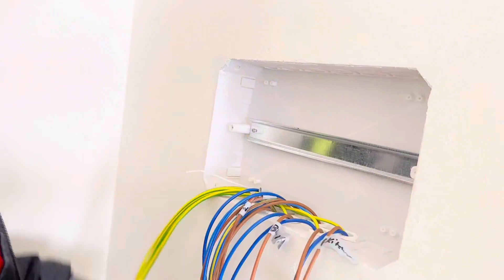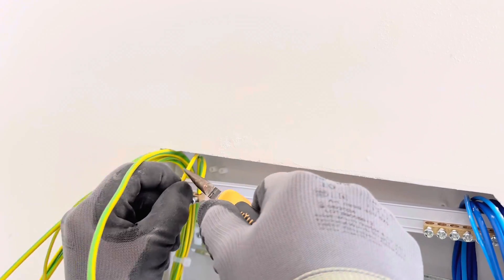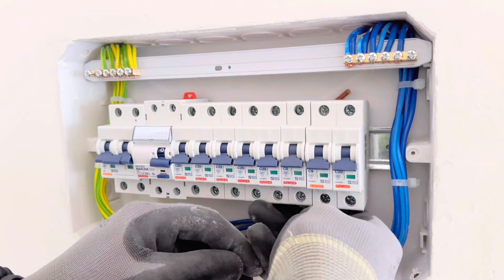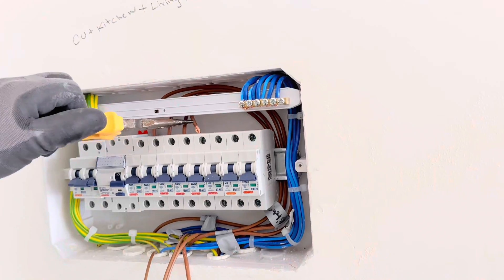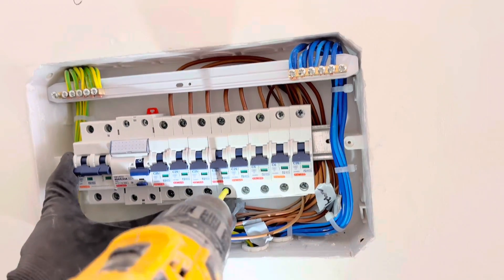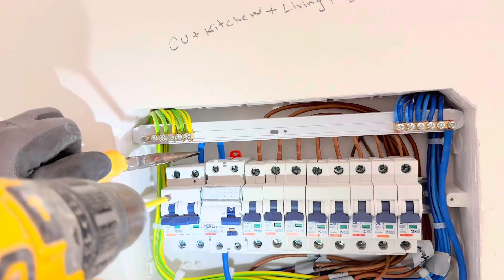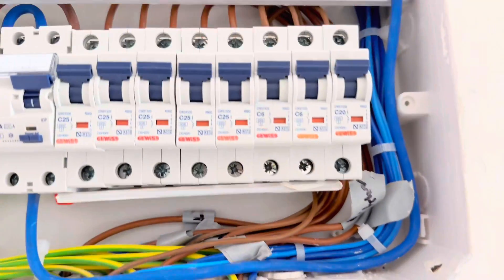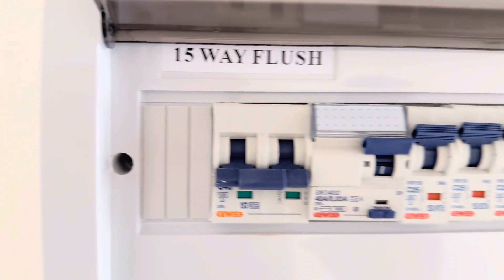How to make DB or Consumer Box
How to install consumer box
How to install DB?
DB. Instalation
How to make DB
How to wire a DB?
Learn about electric
Electrical work
DB. Work
New , DB Instalation
How to install new DB?
DB wire
Wiring a DB
Which wires are used in db
How to make DB in UK
How to make DB in Italy
How to make DB in America
How to make DB in Norway
How to make DB in Denmark
How to make DB in Australia
How to make DB in Uae
How to make DB in Malta ￼